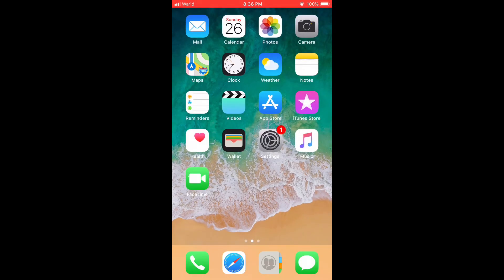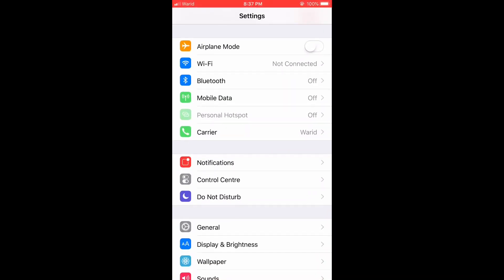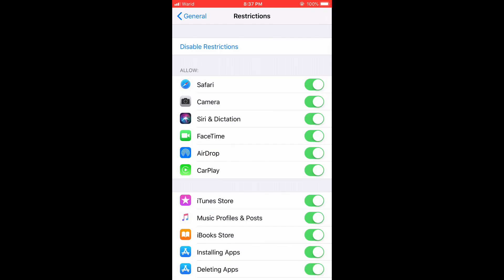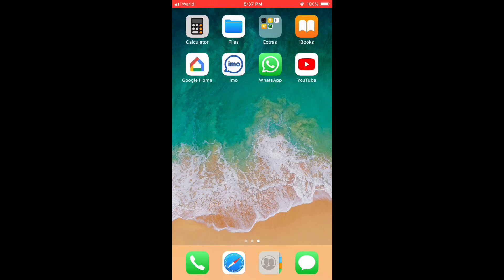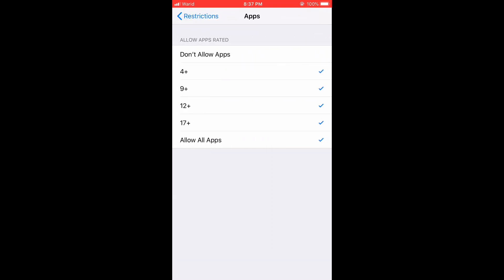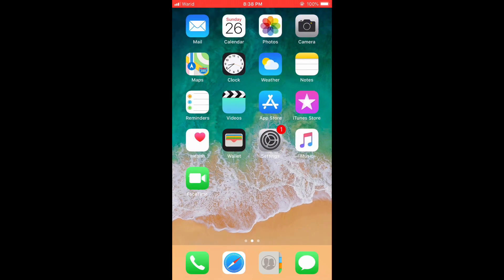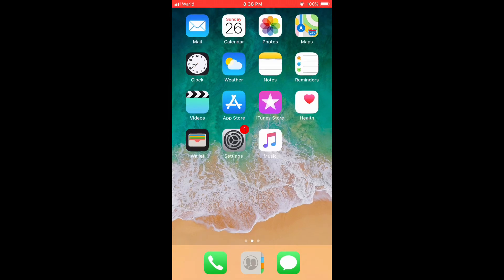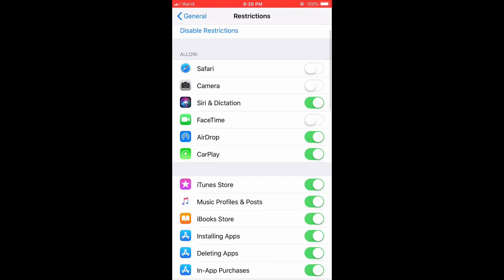How To Hide Apps on iPhone Hindi/Urdu 2018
In this video I will tell you how to hide apps, not how to lock apps.